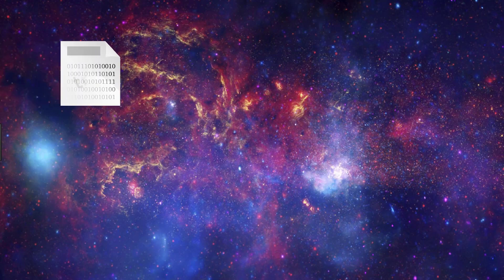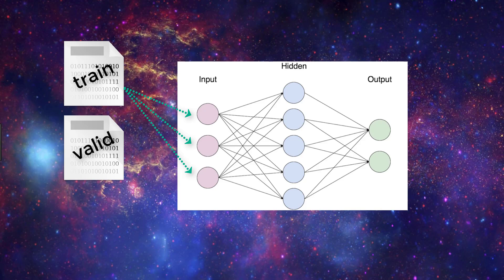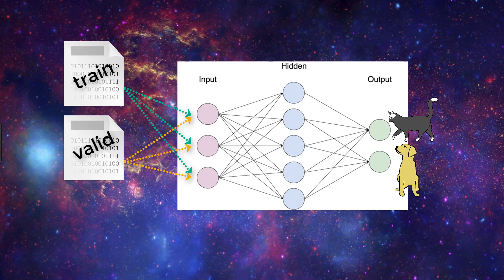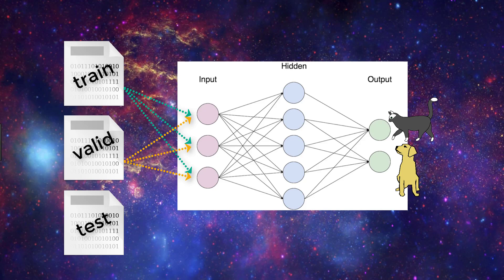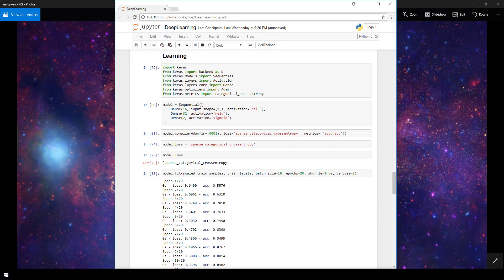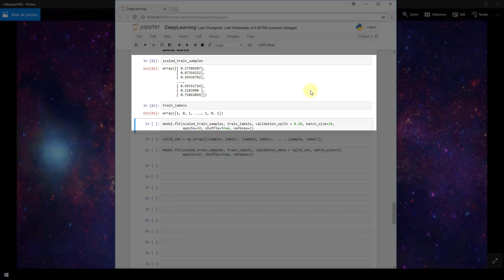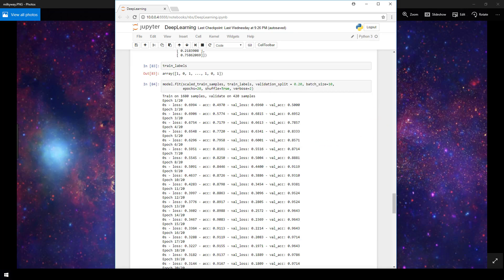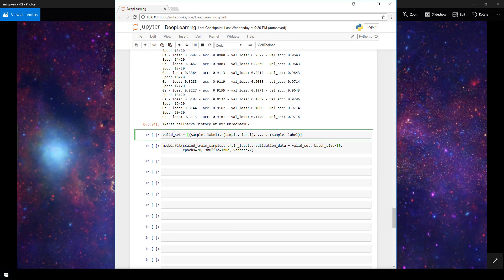Train, Test, & Validation Sets explained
In this video, we explain the concept of the different data sets used for training and testing an artificial neural network, including the training set, testing set, and validation set. We also show how to create and specify these data sets in code with Keras.

🕒🦎 VIDEO SECTIONS 🦎🕒

00:00 Welcome to DEEPLIZARD - Go to deeplizard.com for learning resources
00:30 Help deeplizard add video timestamps - See example in the description
06:28 Collective Intelligence and the DEEPLIZARD HIVEMIND

❤️🦎 Special thanks to the following polymaths of the deeplizard hivemind:
Tammy
Mano Prime
Ling Li